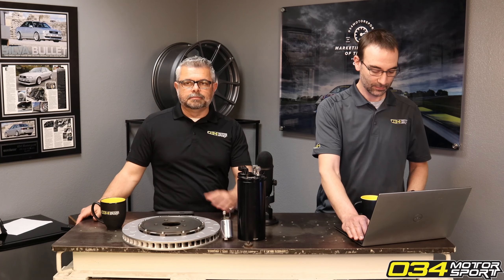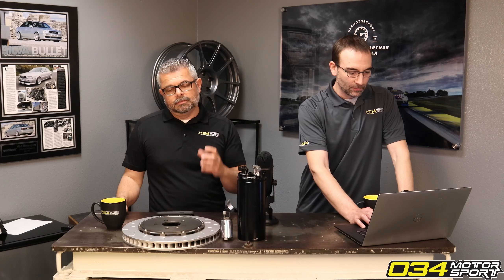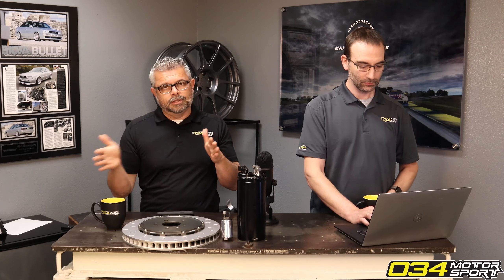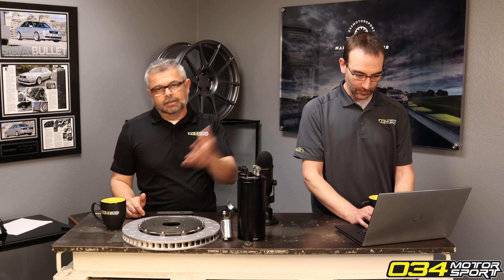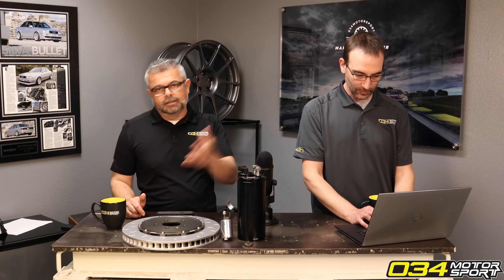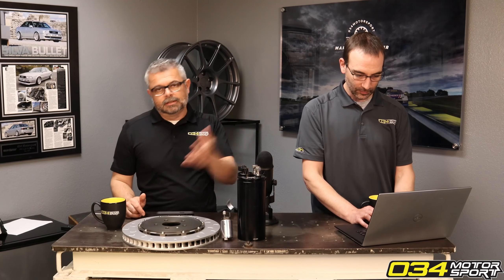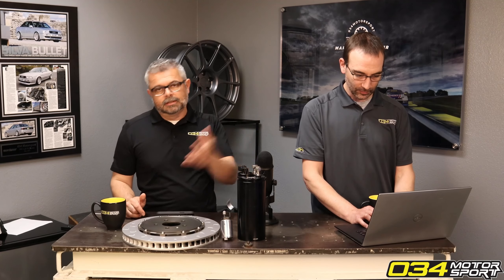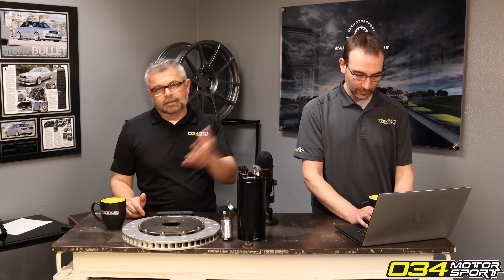What are Bypass & Diverter Valves and How do they work? | 034Motorsport FAQ